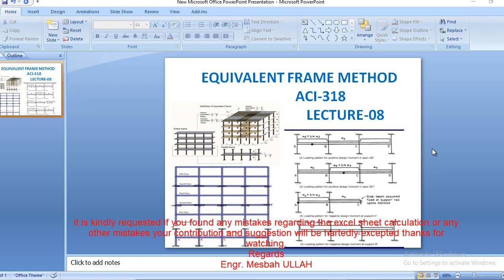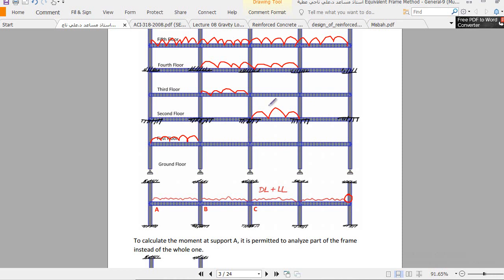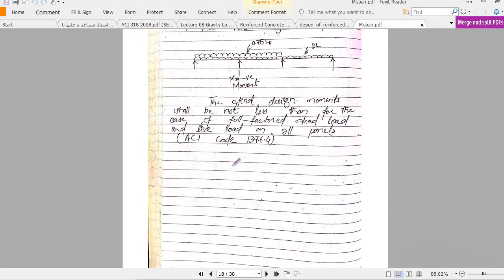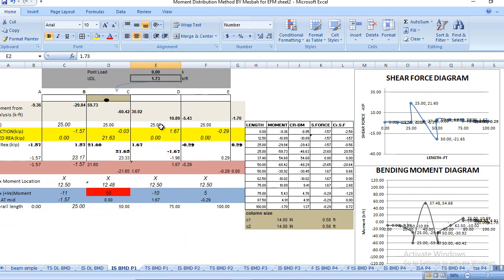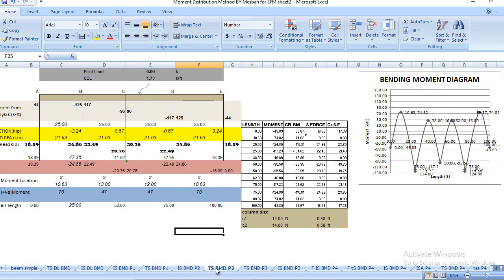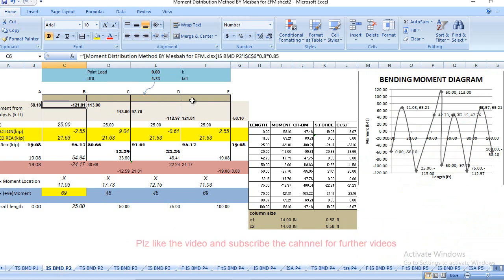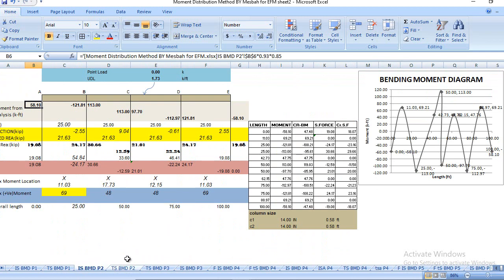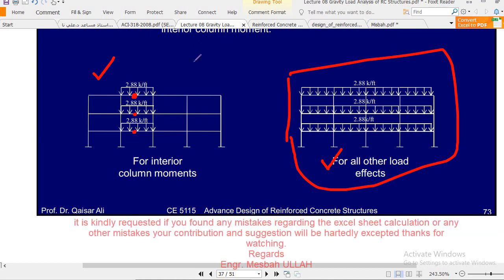8 Lec ACI Equivalent Frame Method live load patteren and moment envelope with example in english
explaining the complete concept of live load pattern with example